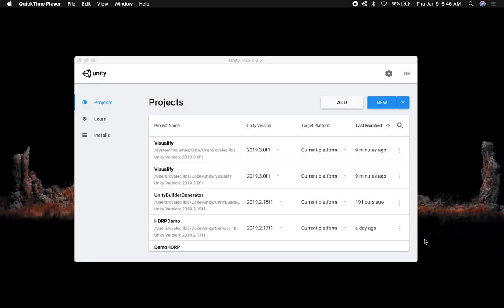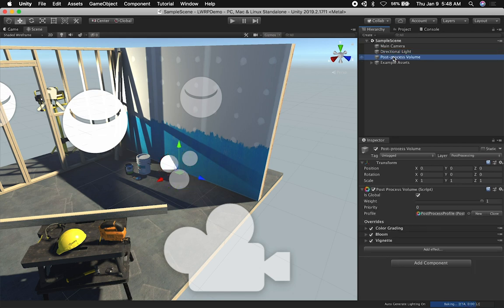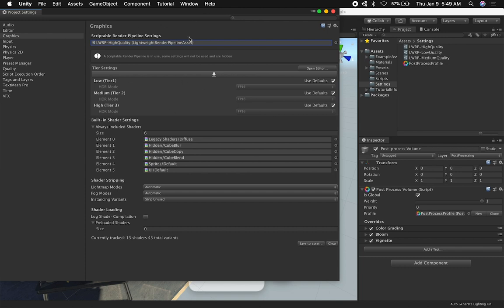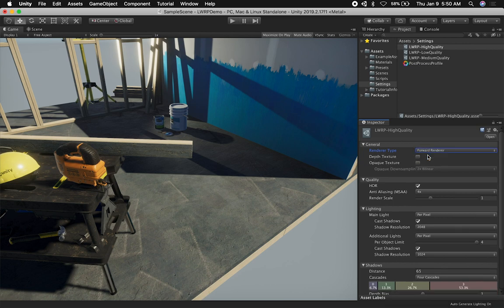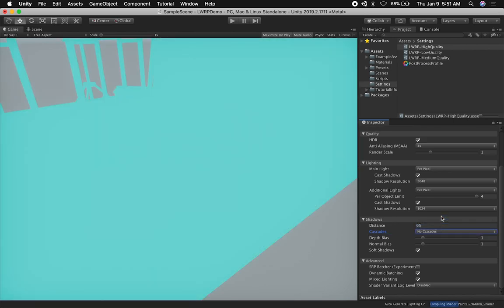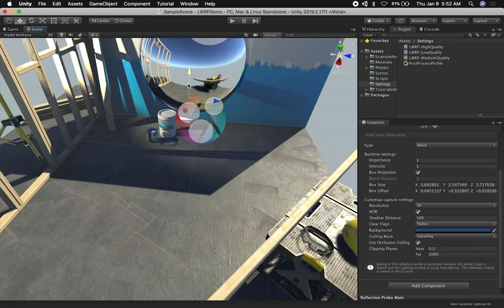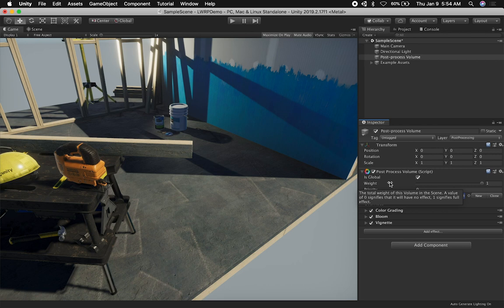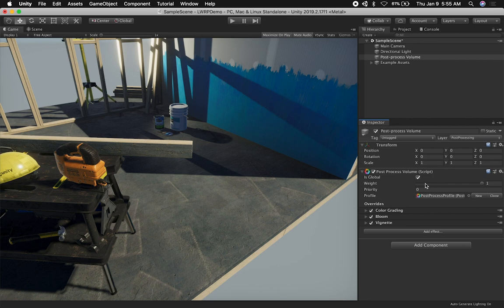Unity LWRP For BEGINNERS - How To Use the Unity LWRP Template?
In this video we look into how to setup a Unity project with Unity LWRP template provided with Unity. We look into how the demo scene works and also a summary of some of the LWRP settings and post-processing options.